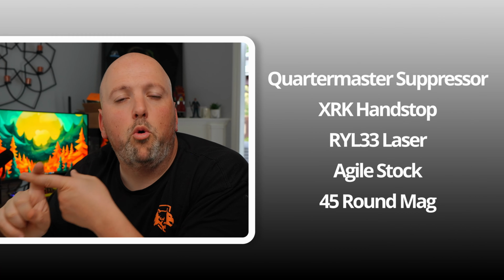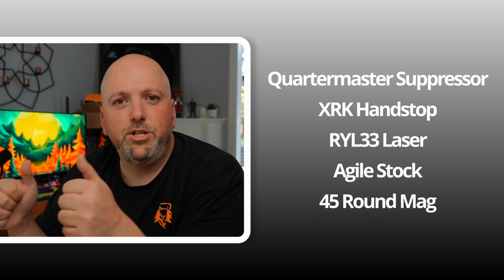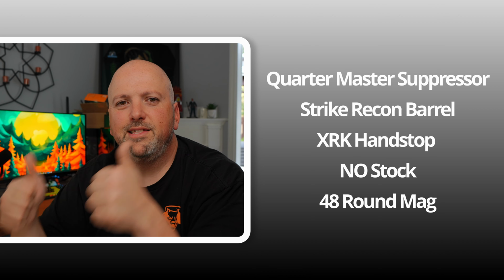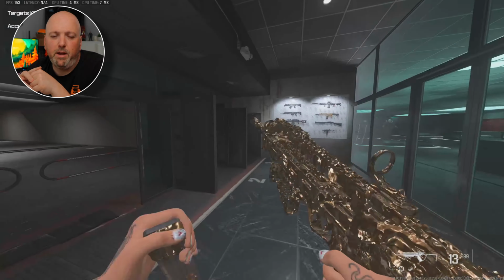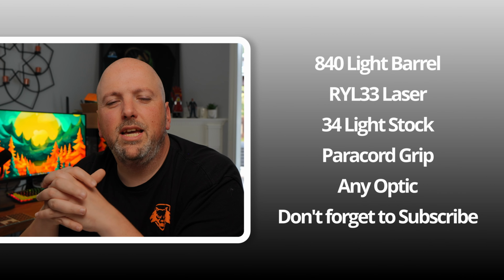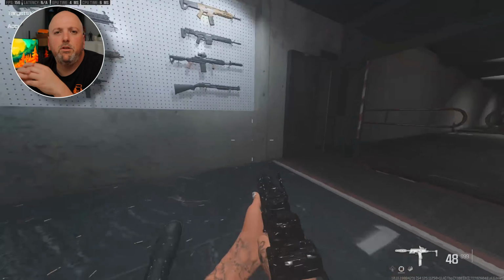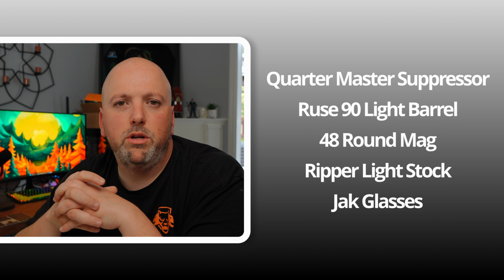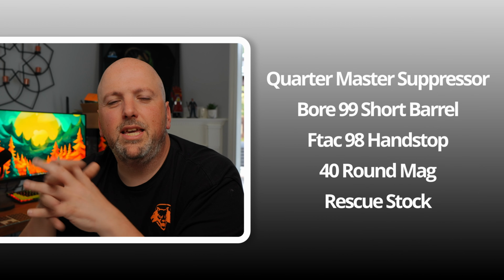WARZONE: New SMG META! Top 5 BEST SMG LOADOUTS After Season 5 Update! (WARZONE Best Setups)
In this video, I will break down the New SMG META!  and give you the Top 5 BEST SMG LOADOUTS After the Season 5 Update! (WARZONE Best Setups)